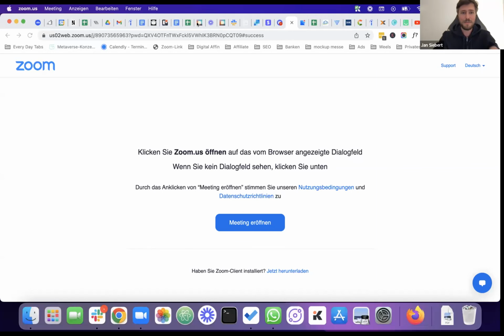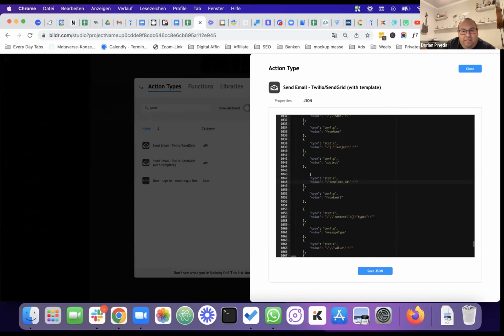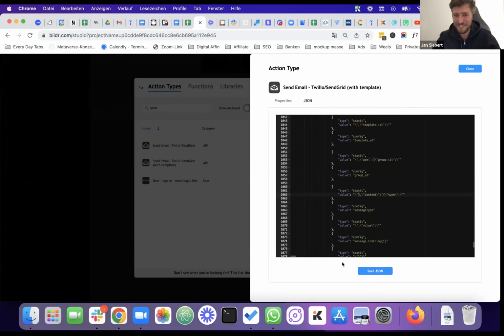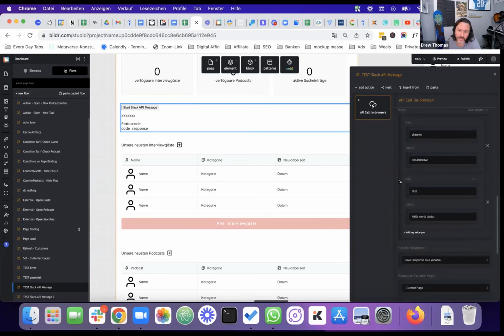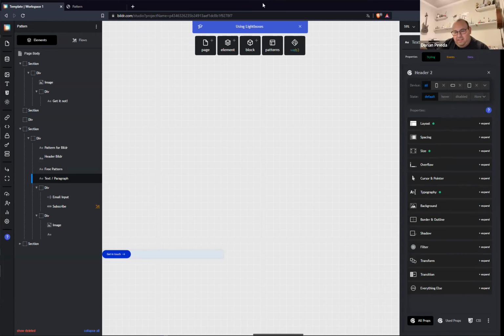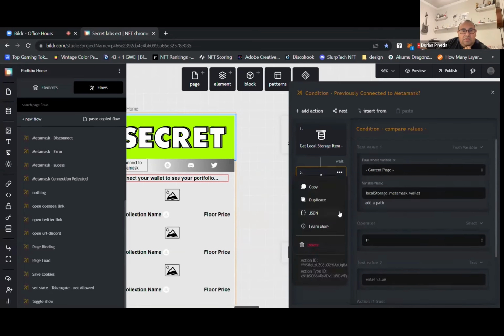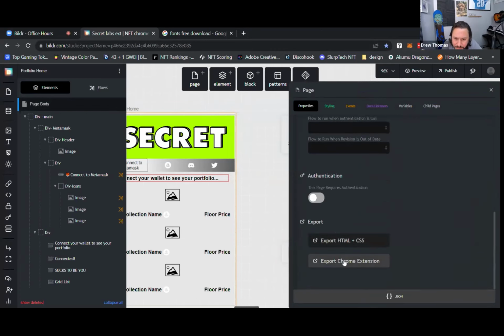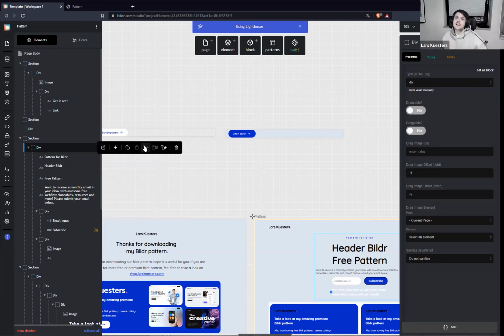Office Hours Replay 9/29 📼 Emailing Out, Slack Integration, Q's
Office Hours Sept 29 2022

Every week we hold open time to help our users in their projects. All levels welcome. Catch the next session

00:00:00 - Helping Jan update the 'Twilio/Sendgrid Send Email' action to make it work with dynamic templates.

00:18:33 - Helping Jan with Slack Integration

00:26:36 - Q's by Lars: Is there a way to use different API setup for diff domains? Best way to do input validation? Using Custom Classes on Elements?

00:36:31 - Helping Cracka troubleshoot the metamask sign-in for his Chrome Extension

00:51:22 - Q by Mitch: Is there a native way to move an element from one div to another without using javascript?  I have a grid row I'd like to pop into a lightbox/expanded view on click... without reloading it.

00:53:17 - Bug find by Lars! 🐞